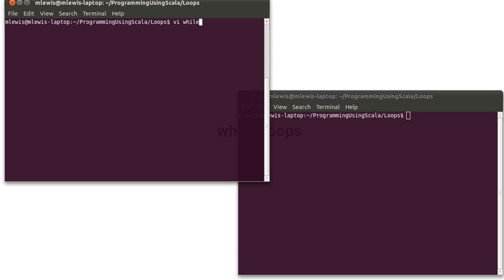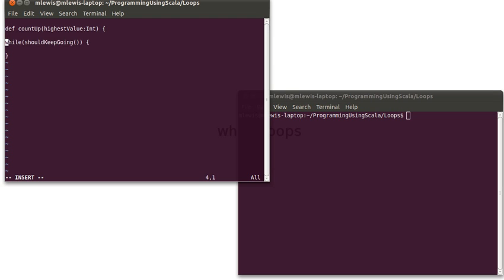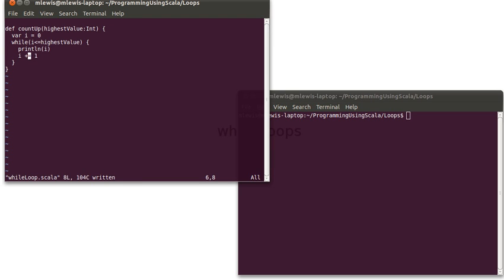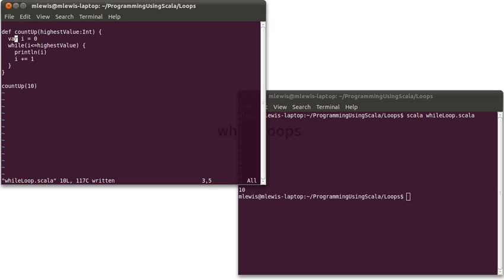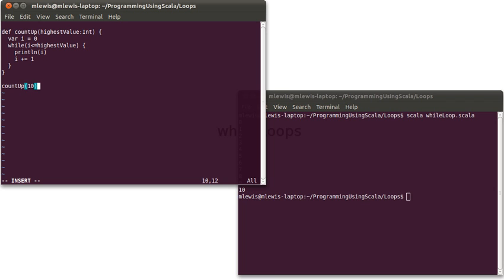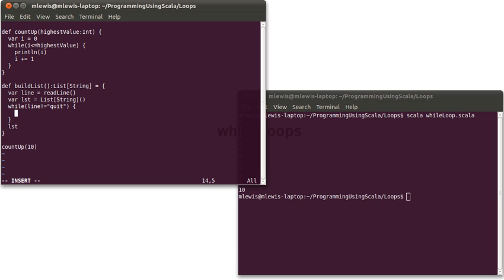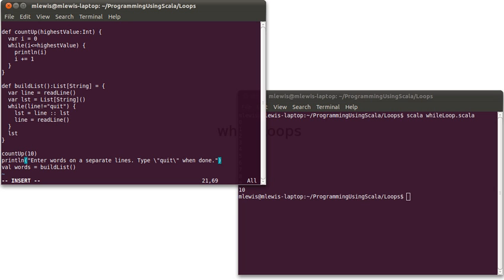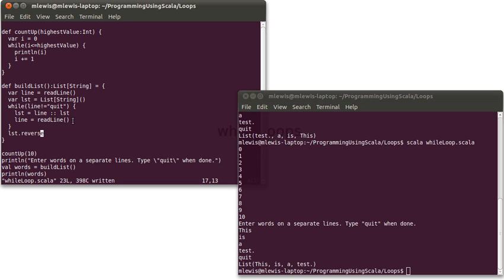Basics of while Loops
This video gives an initial introduction to the syntax and usage of while loops in Scala.